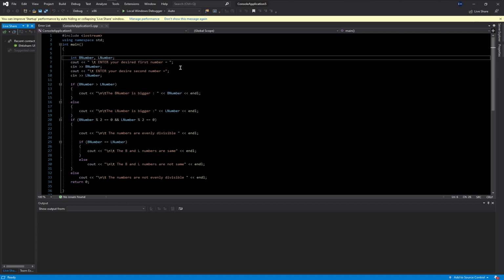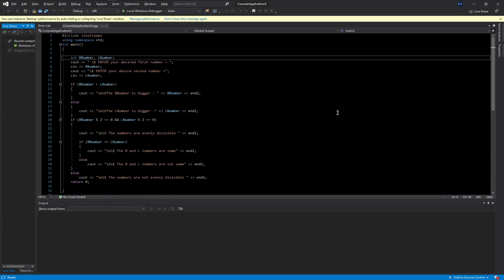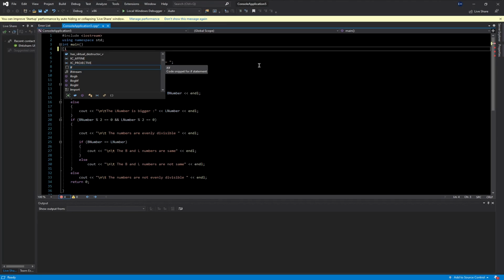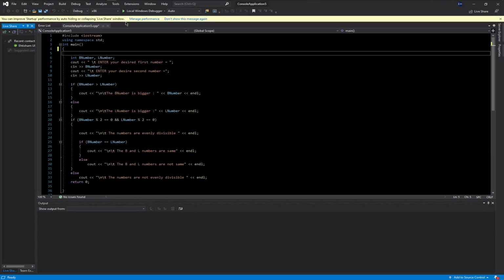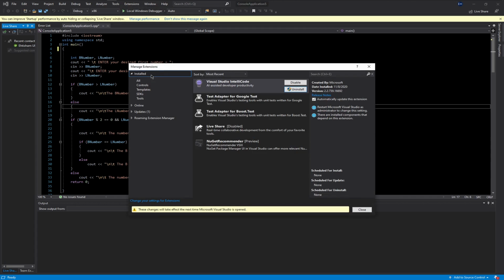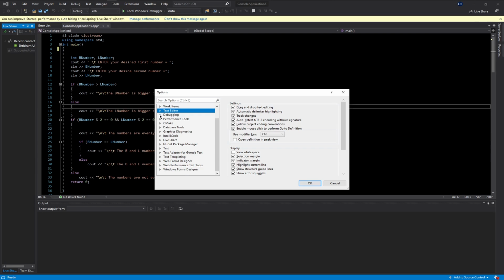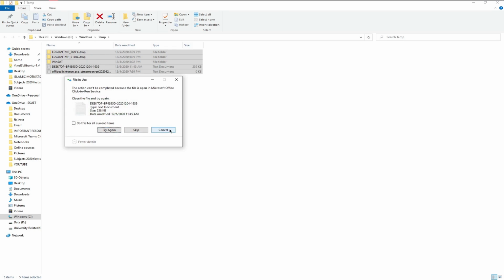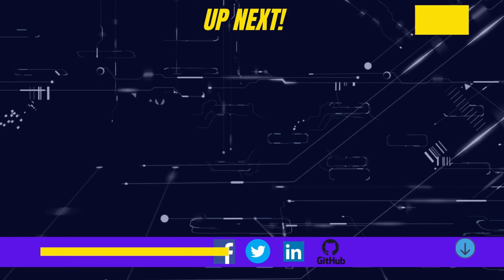MAKE VISUAL STUDIO FASTER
0:00 - Intro
0:06 - Use a 64-bit OS
0:49 - Disable automatic file restore
1:20 - Configure debugging options
1:50 - Managed language service
2:19 - Other tools and extensions
3:08 - Extra Garbage
3:57 - Outro

1.Use a 64-bit OS
2.Disable automatic file restore
3.Configure debugging options
   Enable Just My Code
   Specify symbols to load
   Disable Diagnostic Tools
4.Managed language service
   Disable full solution analysis
   Disable CodeLens
5.Other tools and extensions
   Disable Extensions
   Disable map mode
   Disable word wrap
   Disable XAML Designer
6.Force a garbage collection

Hey there,
Assalam o Alikum,
My name is Ehtisham Ul Haq,
I am currently enrolled in CS majors and online tutor in YOUTUBE as a hobby and a freelancer.
For any queries:
how to make visual studio smoother
how to make visual studio faster